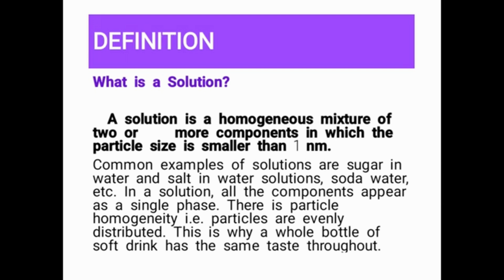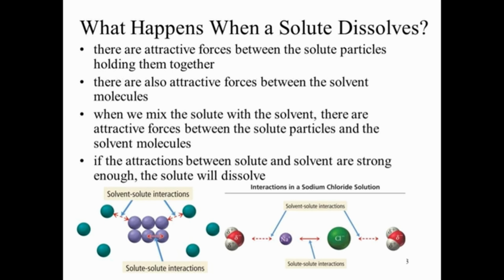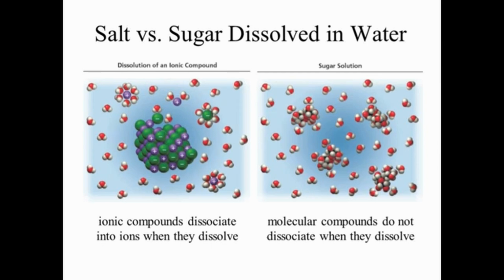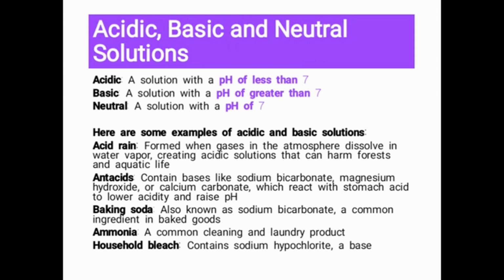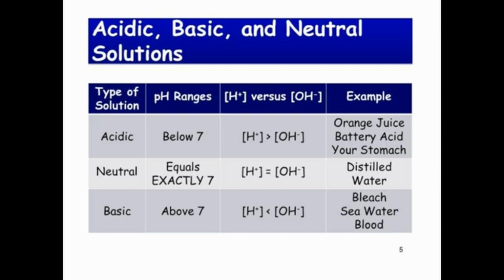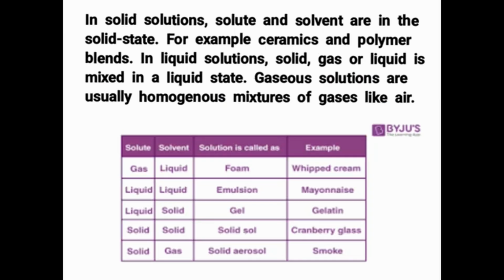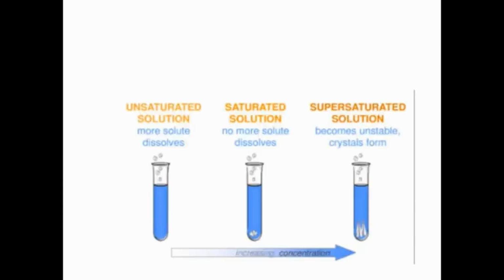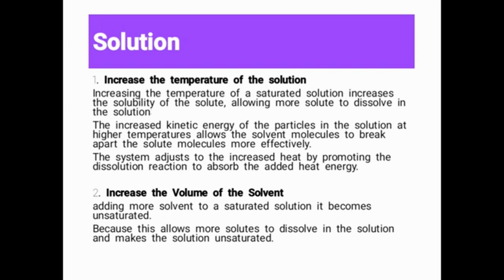Introduction to Solutions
Join our very own Olalekan as he breaks down everything you need to know about Solutions to ace your WAEC, JAMB, and NECO exams!